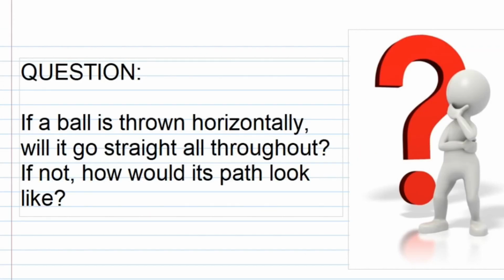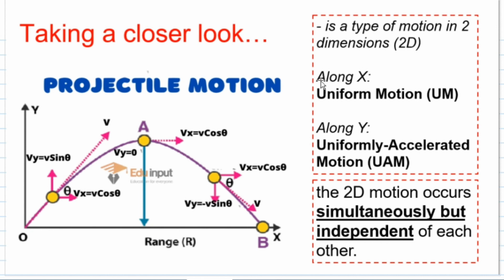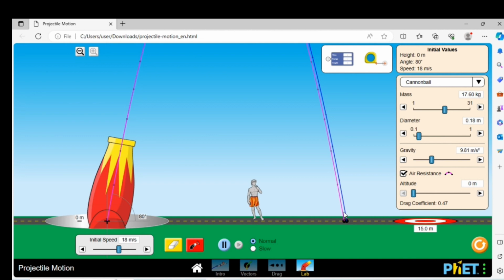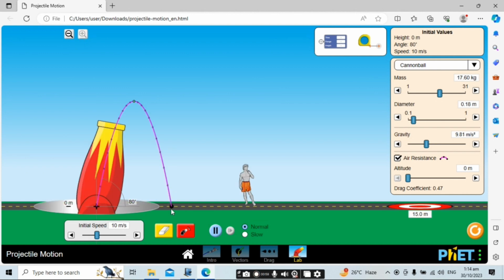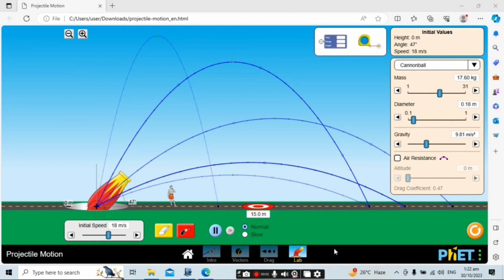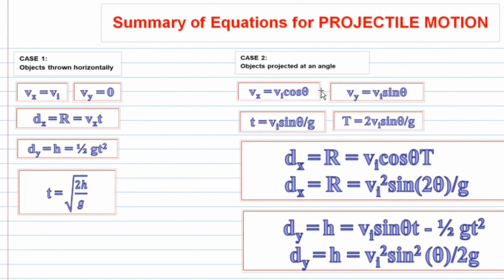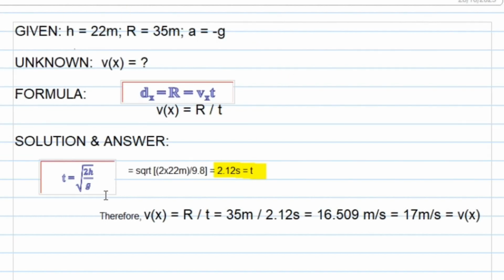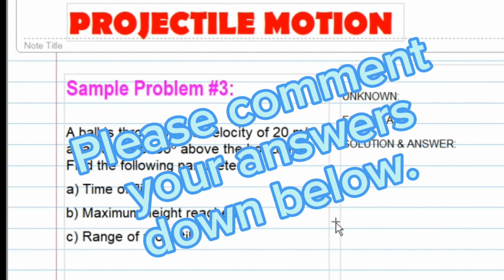EdukSerye103023: "PROJECTILE MOTION"